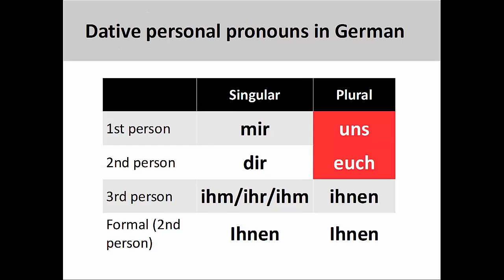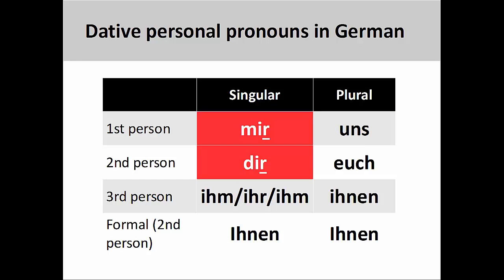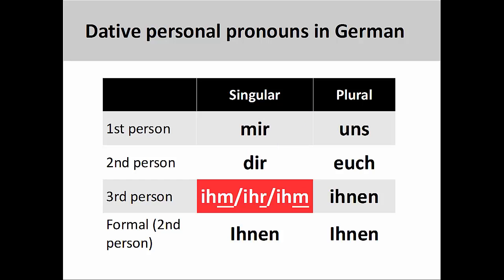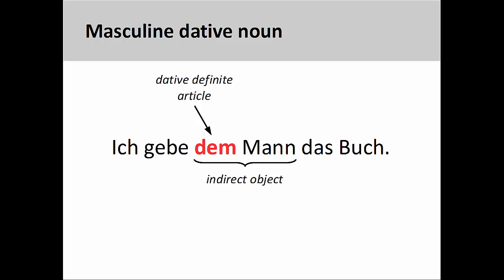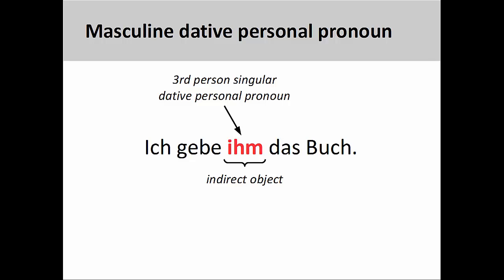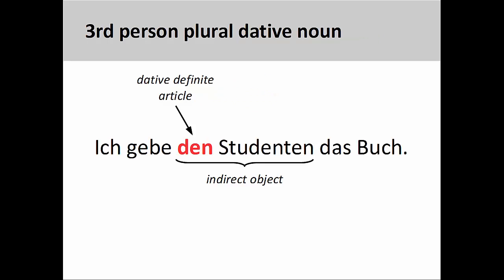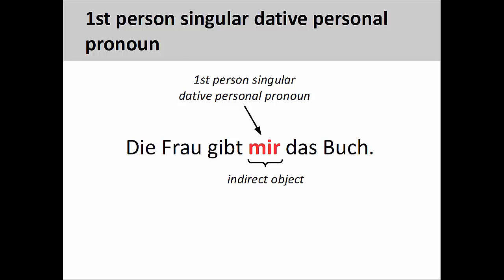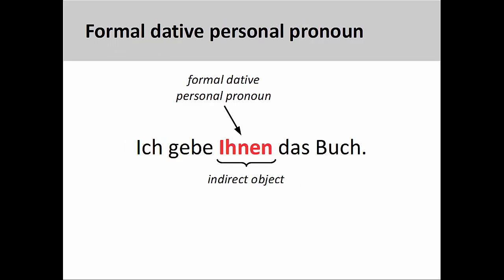Dative personal pronoun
German for beginners online video course is designed as an easy to use, fun ,Grammar and interactive introduction to the German language.